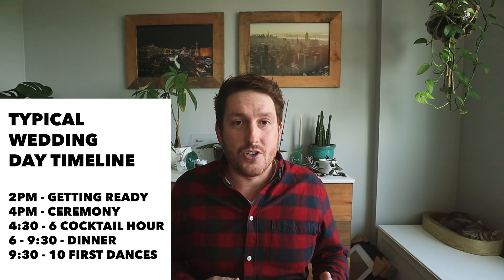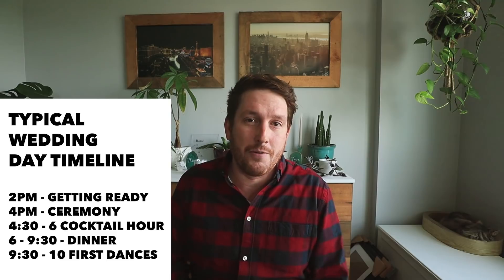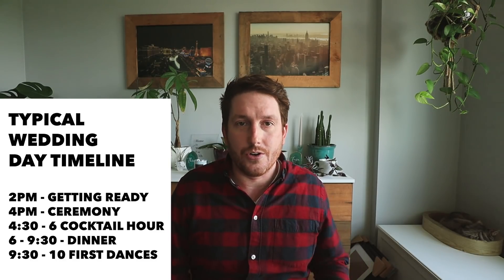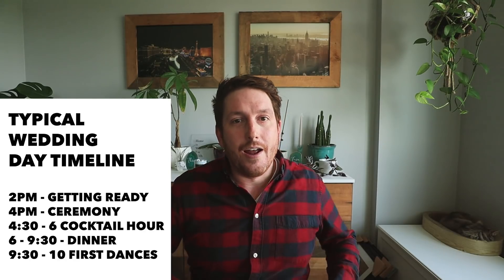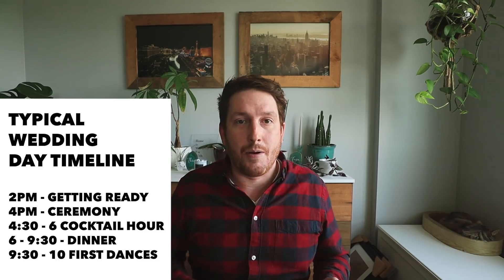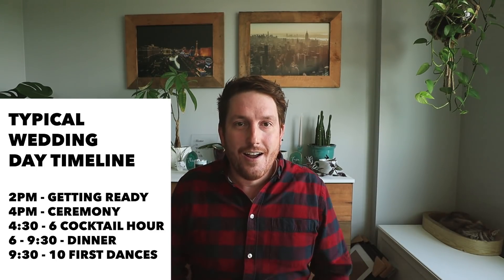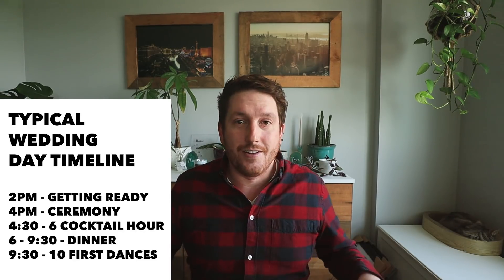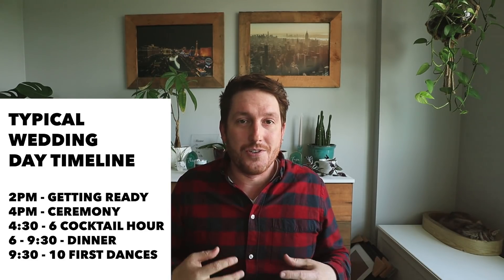Wedding Day Timeline - Wedding Photography (Day 15 of 30)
Today we walk through my typical timeline for wedding photography. Over the next days we're going to go into each section in a lot more detail.